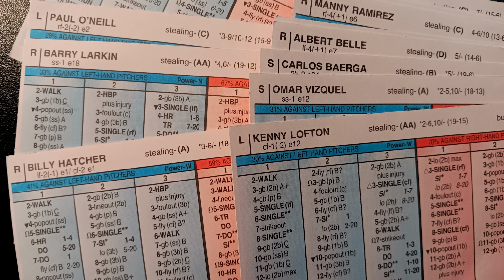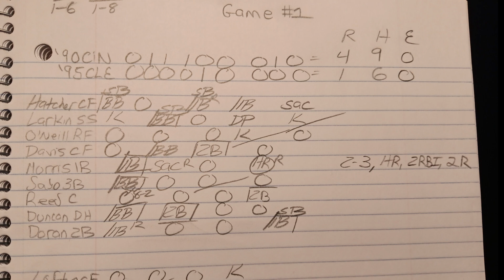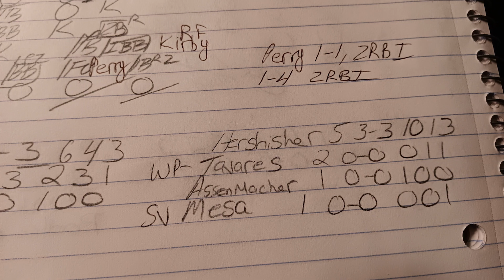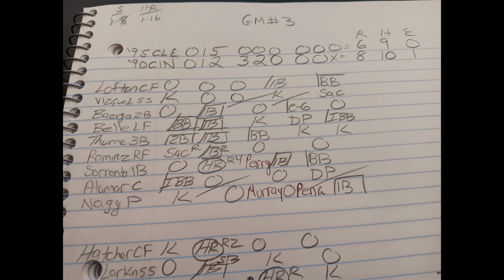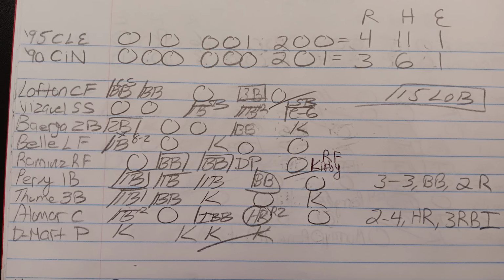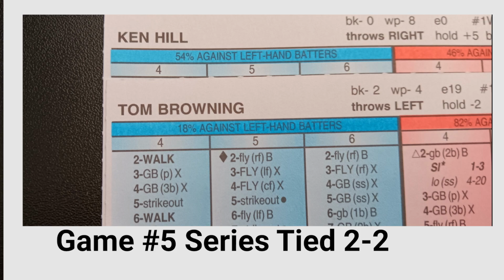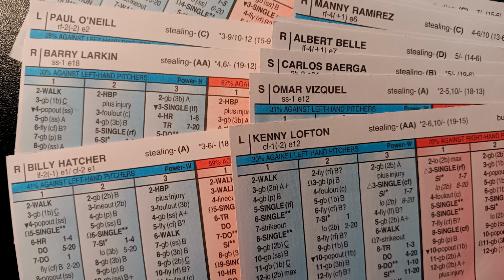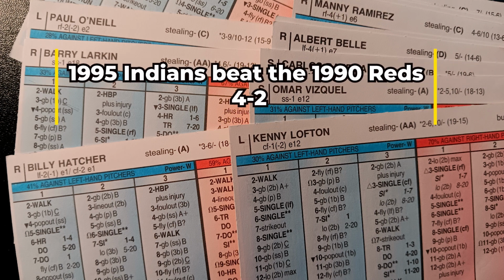1990 Reds vs 1995 Indians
Strat-O-Matic Baseball 1990 Reds vs. 1995 Indians